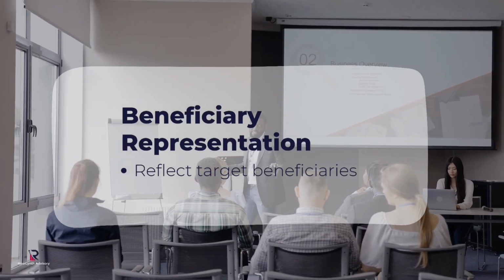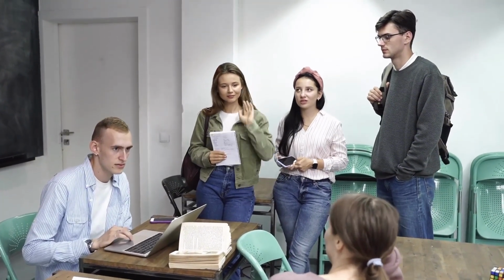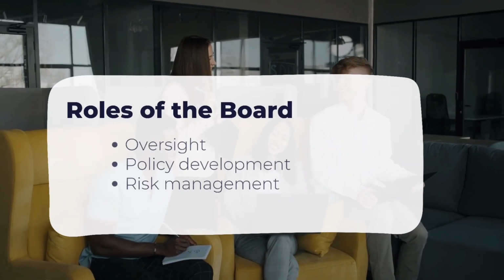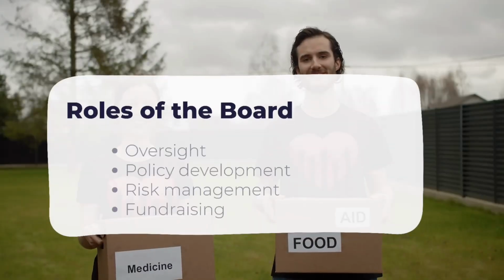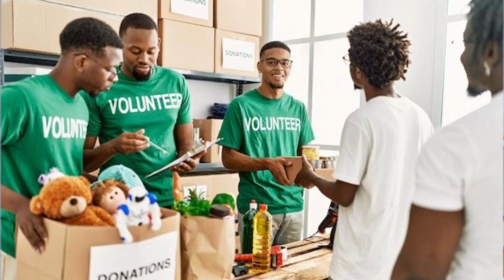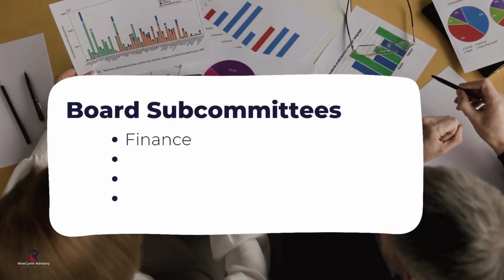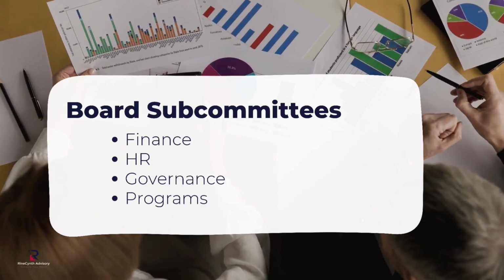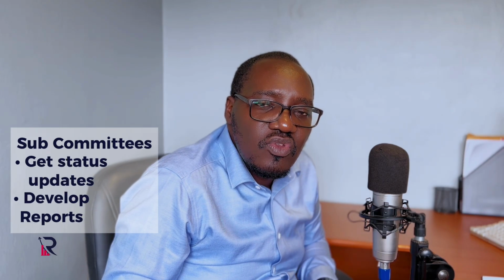NGO Governance Explained: Board Practices That Attract Donor Trust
Good governance is not optional for NGOs. it is the foundation of donor trust.

In this video, I break down best practices for NGO Boards of Directors and explain how strong board governance directly affects credibility, compliance, and funding.

You’ll learn:
 • How to structure a diverse and competent board
 • Why conflict of interest can cost your NGO funding
 • The clear role of the board vs management
 • How often boards should meet—and why subcommittees matter
 • What donors expect to see in board oversight and decision-making

This video is part of our NGO Governance Series.
In the next episode, we’ll look at legal and statutory compliance as a key governance pillar.

📌 If you work with NGOs, donors, or development organizations, this is a must-watch.